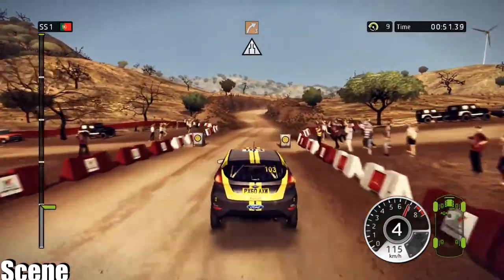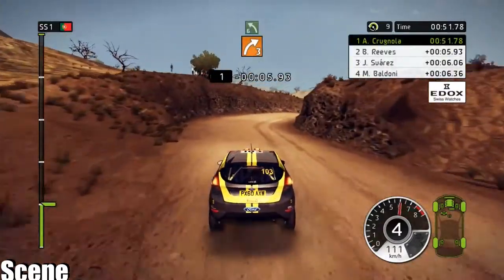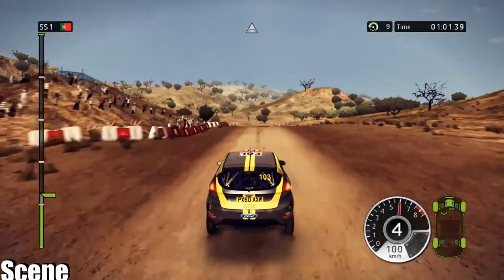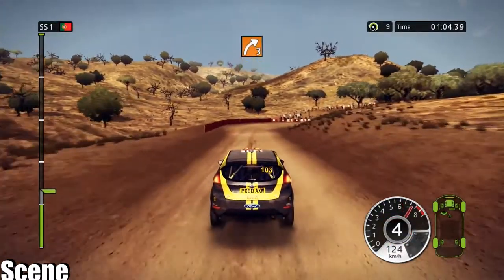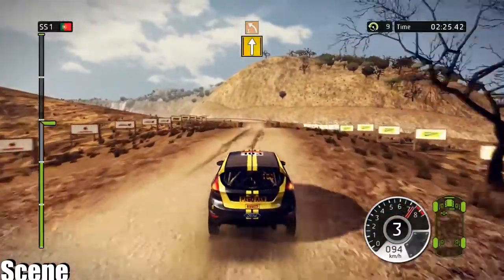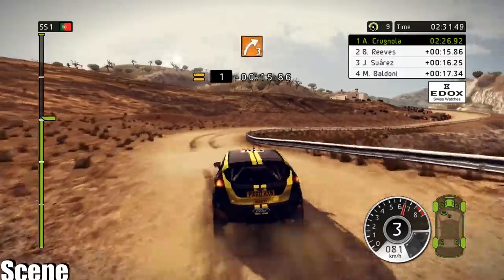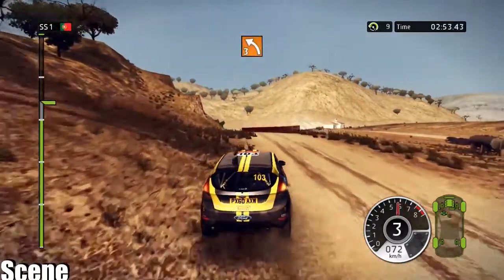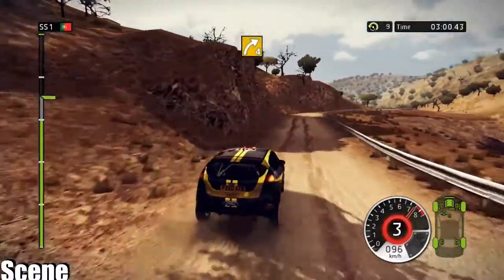WRC Rally -Ford Fiesta R2/Portugal -(1080p) 60FPS